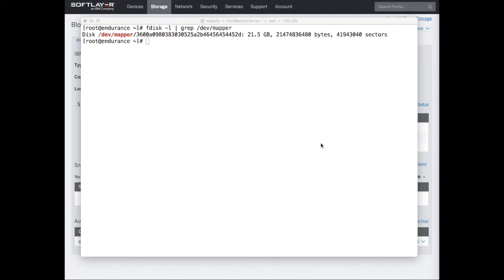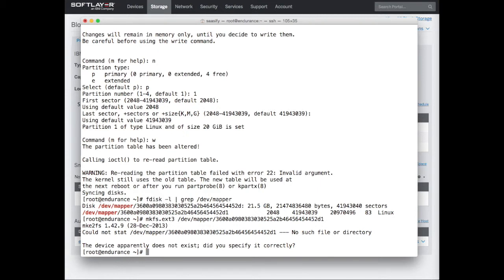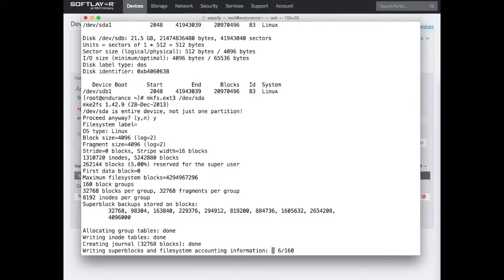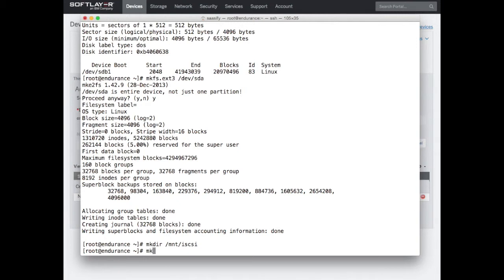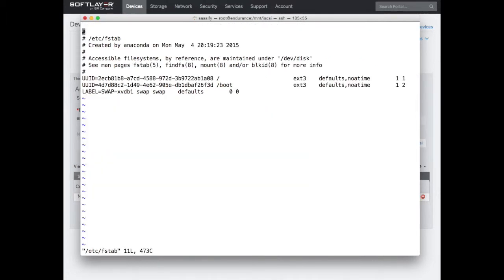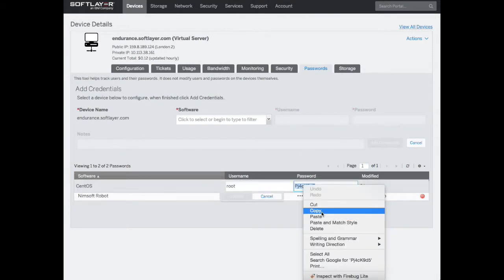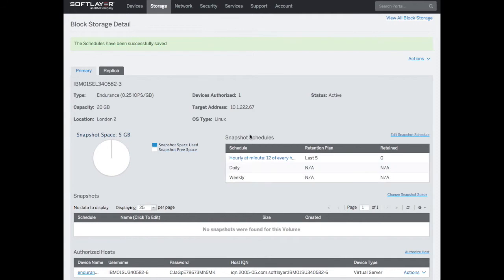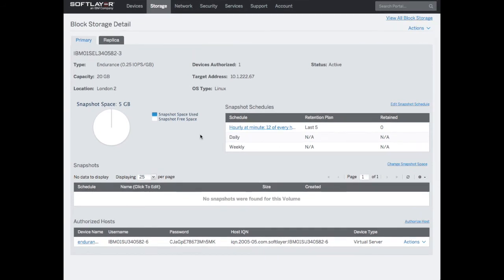SoftLayer - Tutorial Seventeen - Part 2 - Endurance Storage - Linux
The part covers setting up access to the Endurance Storage from Linux (CentOS7).